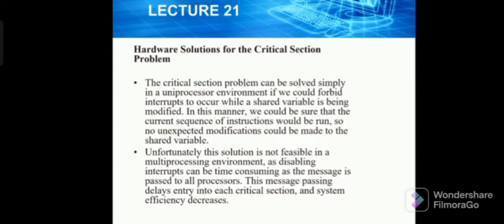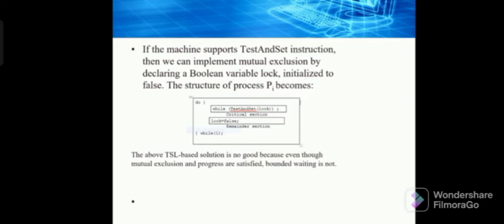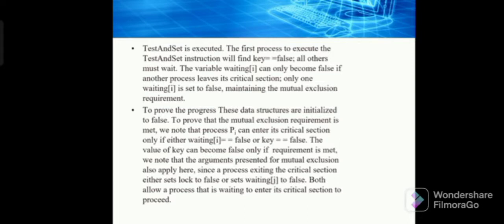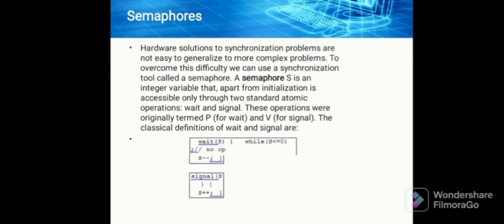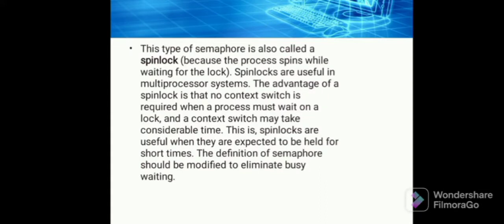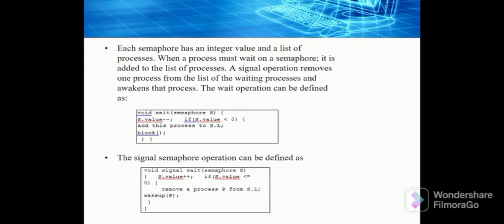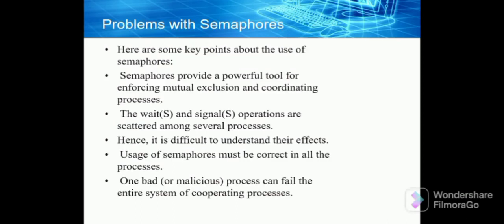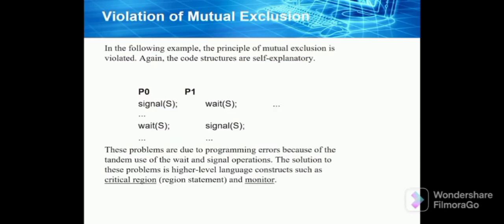GROUP 4-A (Lecture 21-23)